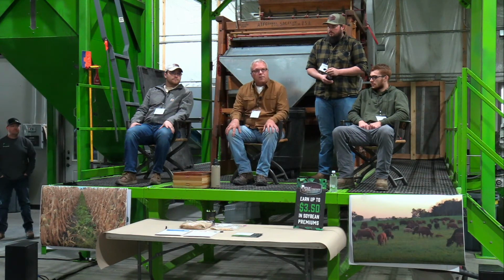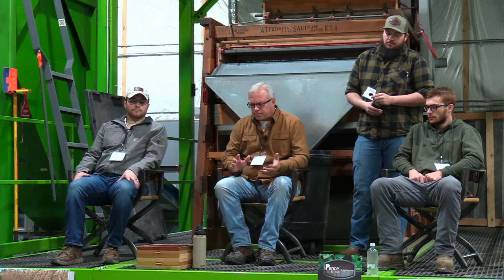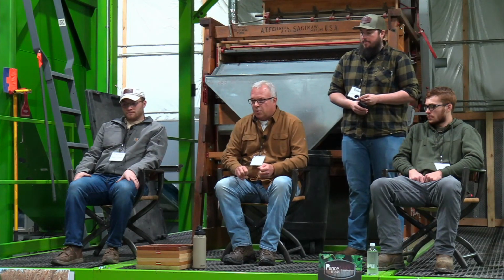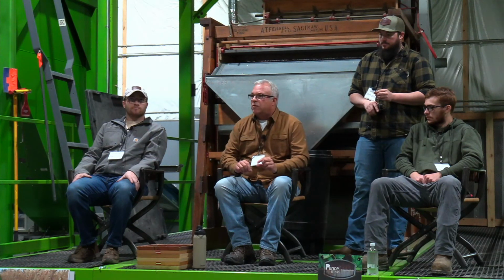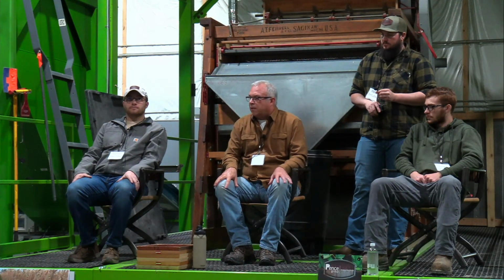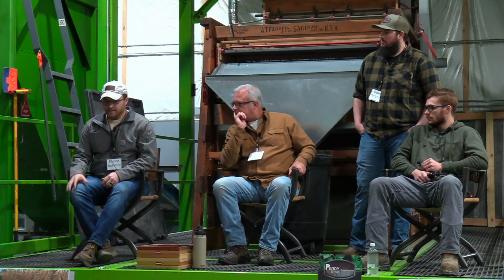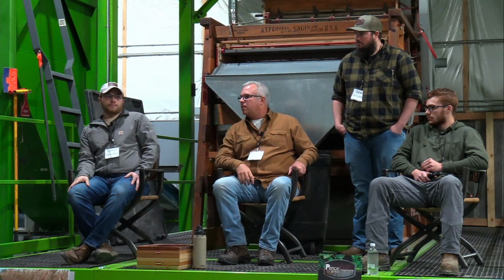Regenerative Ag: How the DeSutter family is building a more profitable farm for the future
The DeSutter family is a 3rd generation regenerative focused farm family located in Attica, Indiana. Tune in to learn the history of their farm and what practices have led to their success in the regenerative movement.